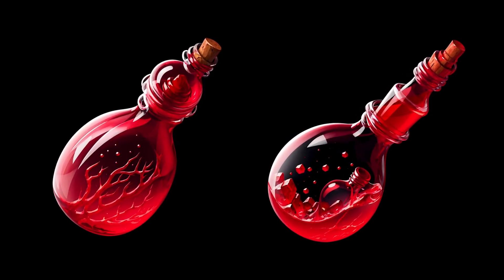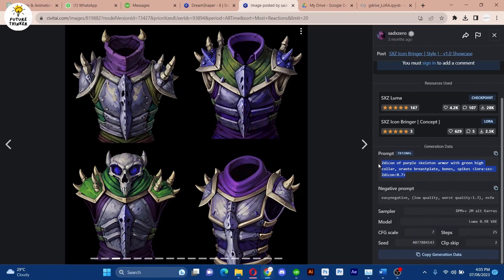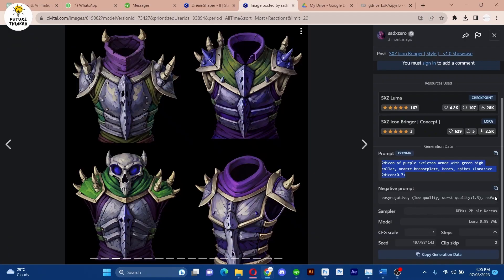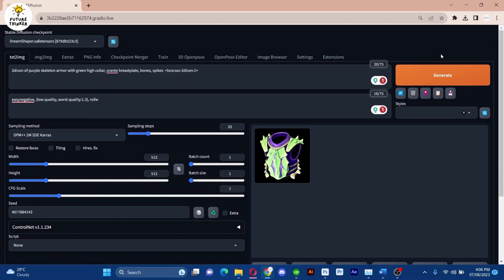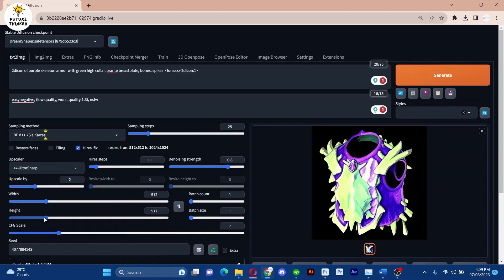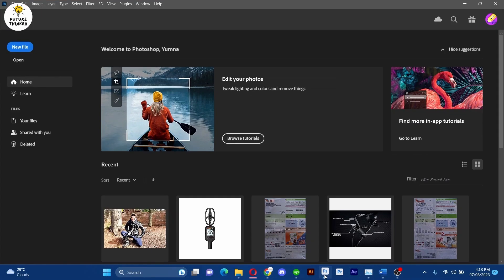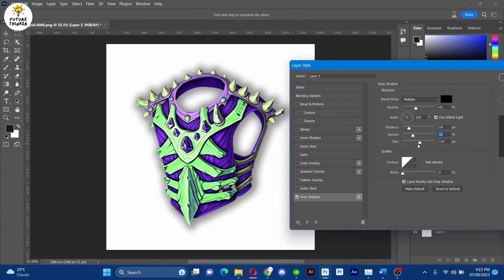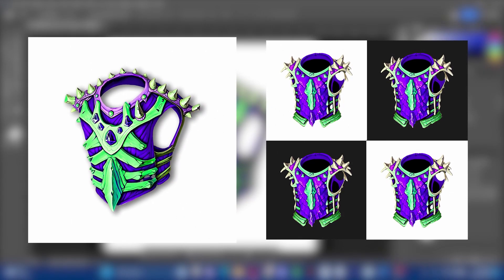How To Use Stable Diffusion AI To Create Icon Images For Free (AI Tutorial)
Dive into the captivating world of icon creation with our tutorial, "Using Stable Diffusion LoRA Model to Craft Icon Images." Prepare to embark on a creative journey that merges technology and artistry in the most stunning way.

Welcome to a realm where innovation and technology meet, as we guide you through the process of crafting unique and mesmerizing icons. With the Icon Bringer LoRA model and Dream Shaper model at your disposal, you'll learn how to infuse life into icons that truly stand out.

Unleash your creativity as you seamlessly integrate your chosen LoRA with prompts using Civitai.com. Harness the power of gray settings to fine-tune your creations, and with a simple click of the Generate button, witness the magic unfold. Elevate your icons even further with enhancements and experimentations, creating variations that leave a lasting impact.

In the world of icon crafting, innovation knows no bounds. Discover the art of crafting icons that breathe life into websites, applications, and more. With this tutorial as your guide, you'll master the fusion of technology and creativity, unlocking the potential to tell your stories through beautifully crafted icons.